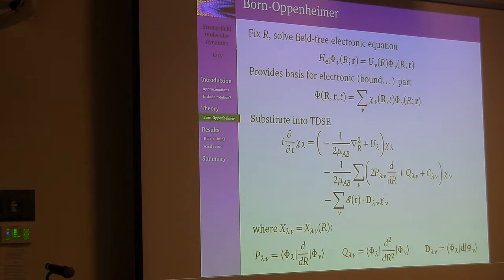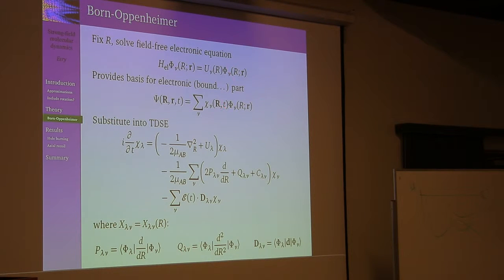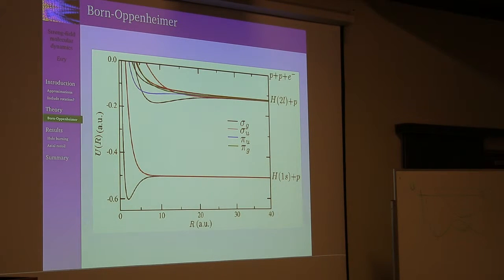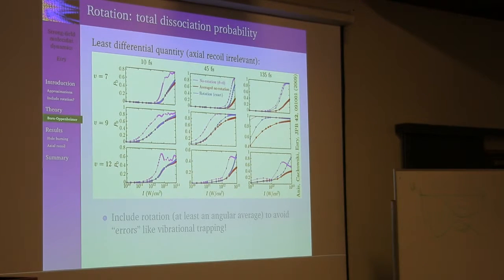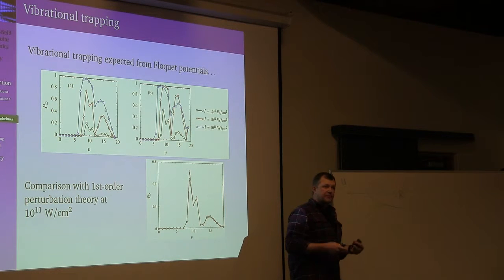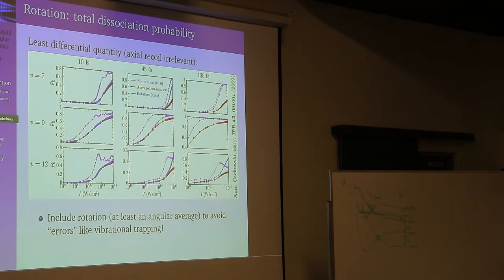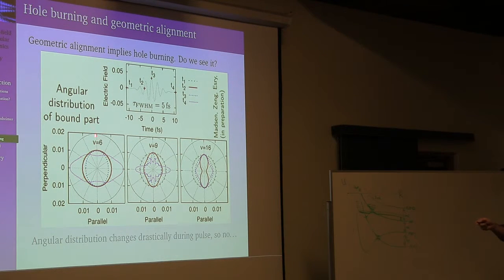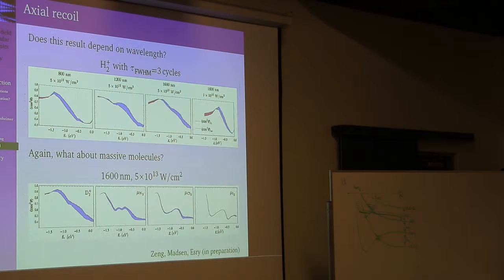EsryLect2Part2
Brett Esry (Kansas State Univ.)
Lecture 2: "Strong-field molecular dynamics"